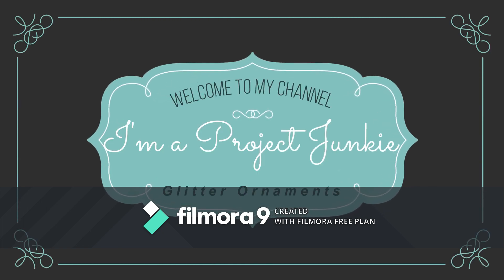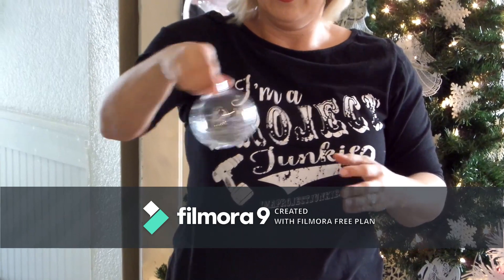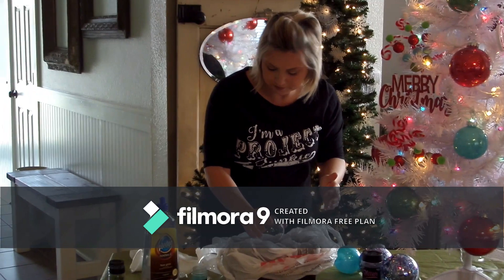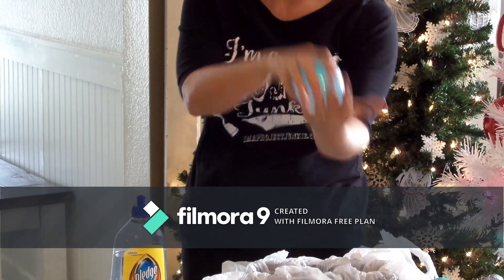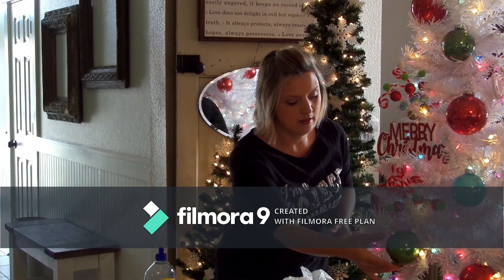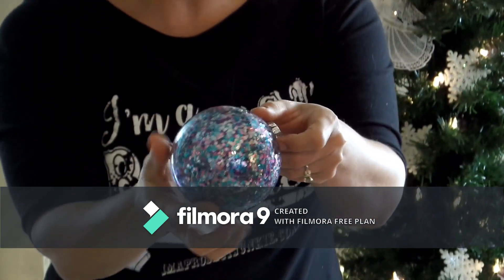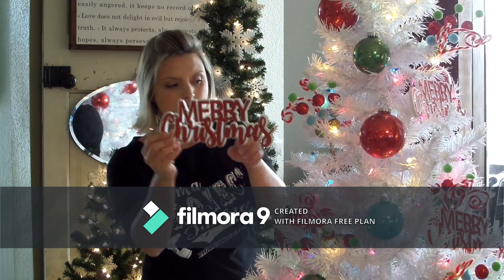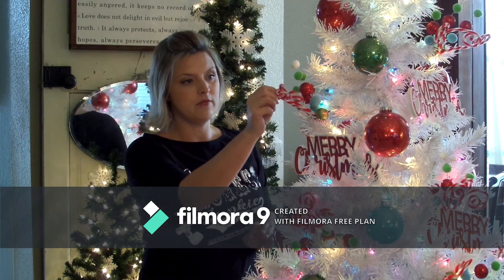How To Create Homemade Glitter Ornaments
Items I used:
Walmart: Pledge Floor Gloss
Hobby Lobby: Large and Medium (10cm, 8.3cm) size Clear Plastic Ornaments
---Glitter colors: (Glitter Brand) Warm Red, Emerald Mix (for the green)
---Extra Fine glitter color: Aqua
---Larger glitter shown: Glitter Brand Color: Mermaid Party
Big Lots:
---"Merry Christmas" ornament-- Winter Wonder Lane Candy Cane $4.20/3pk
---"Stick"--Winter Wonder Lane Candy Cane $7.00/3pk